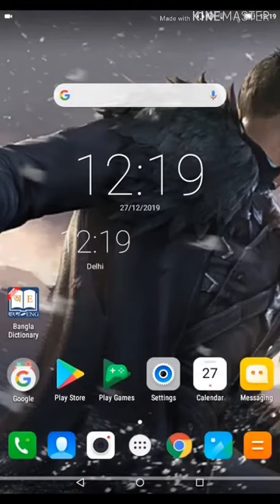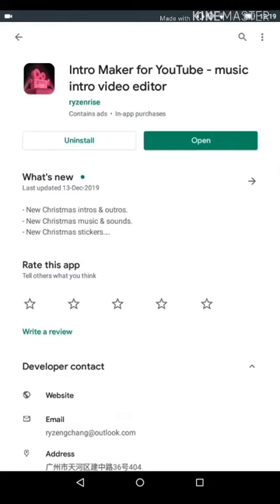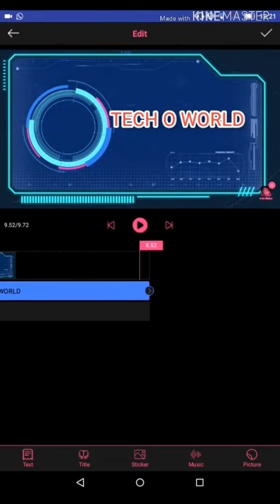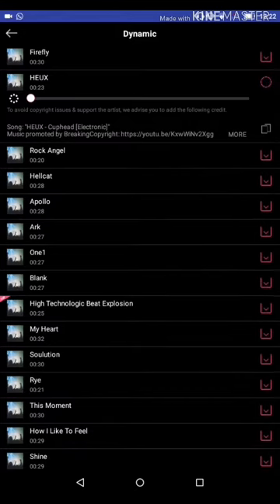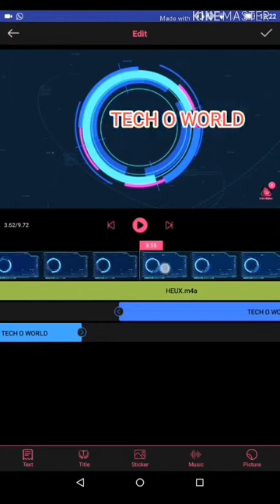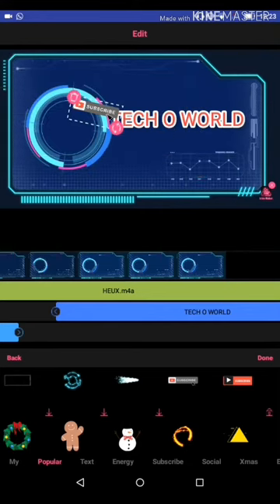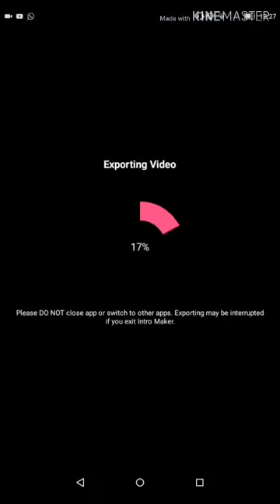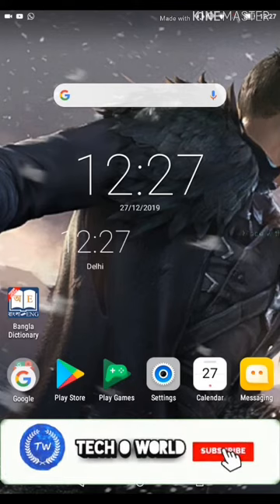How to make your own professional intro and outro matching with your icon||full explained in englis